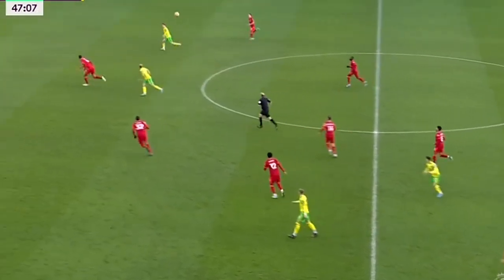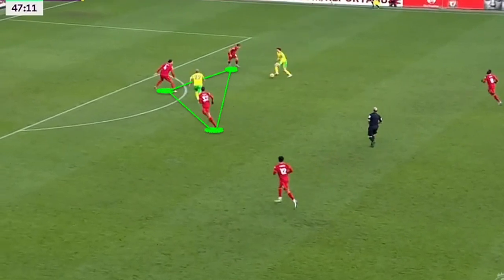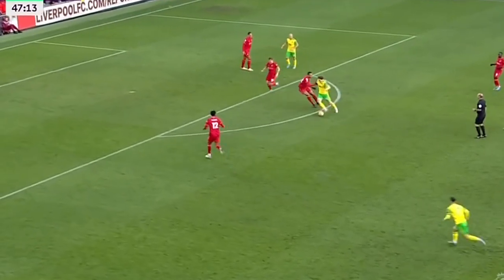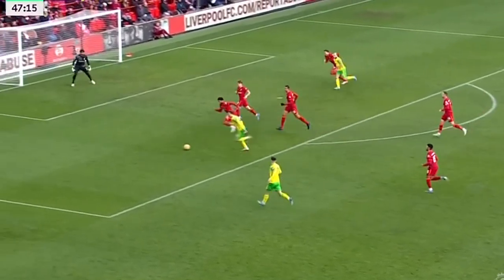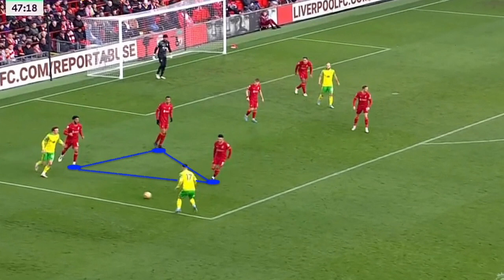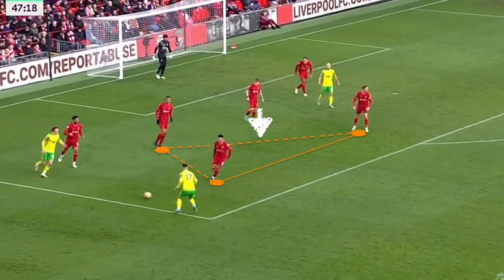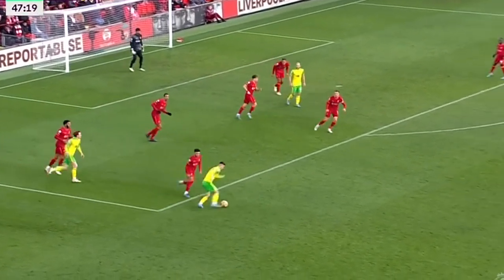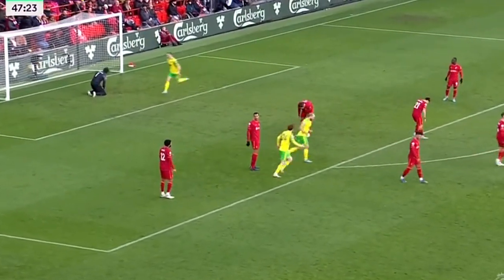An analysis of Josh Sargent's assist against Liverpool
Josh Sargent used a classic triangle-membership confusion ploy to assist against Liverpool.